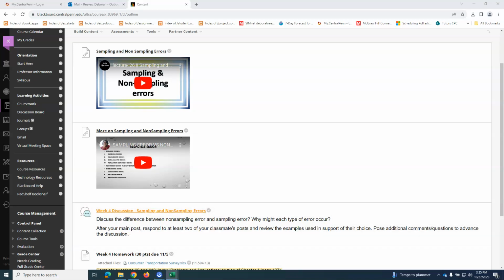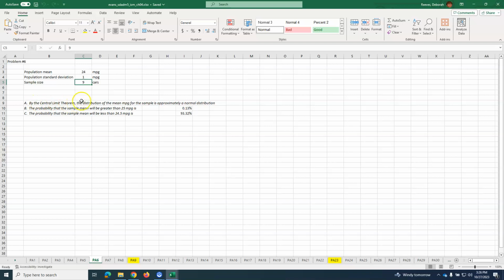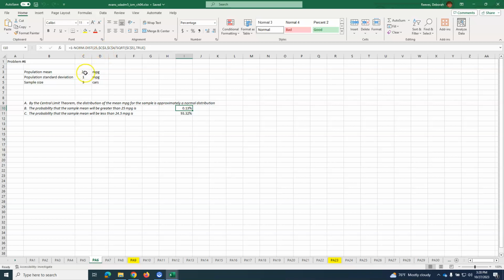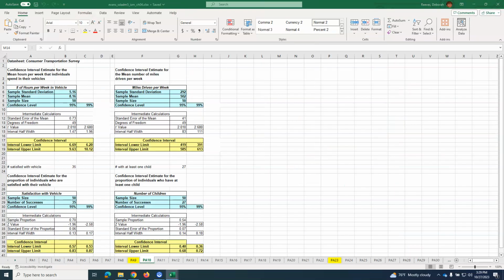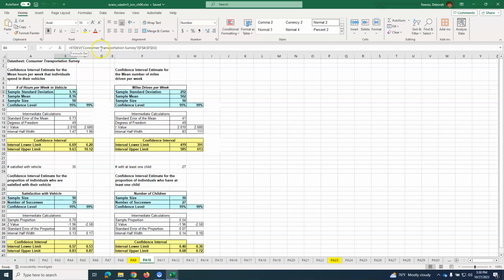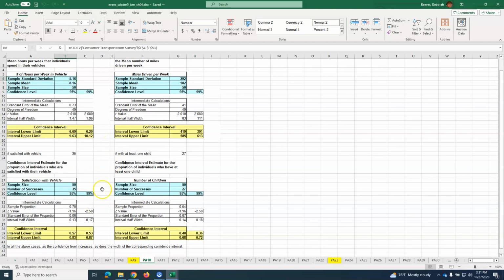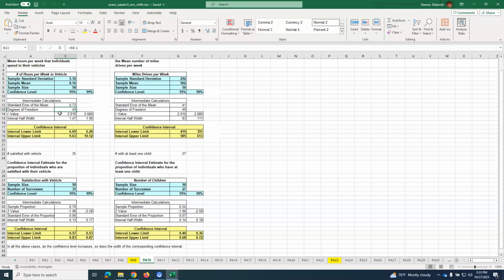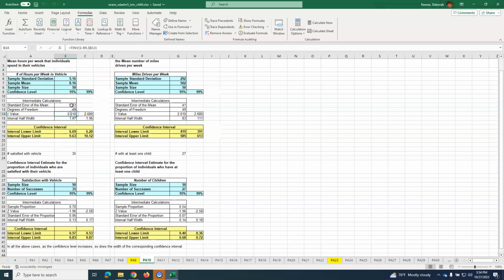TEC230 Week 4 Chapter 4 #6 and #10